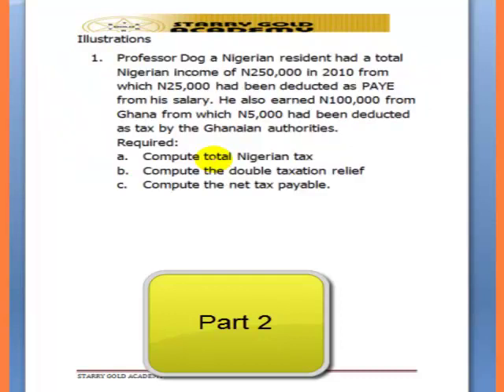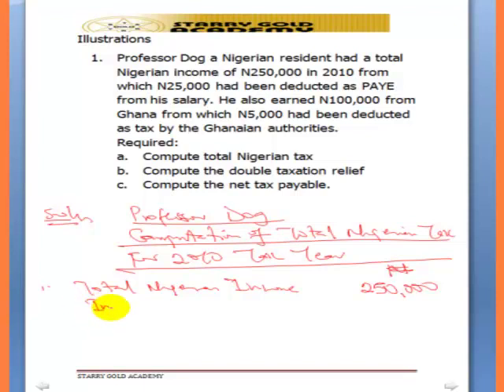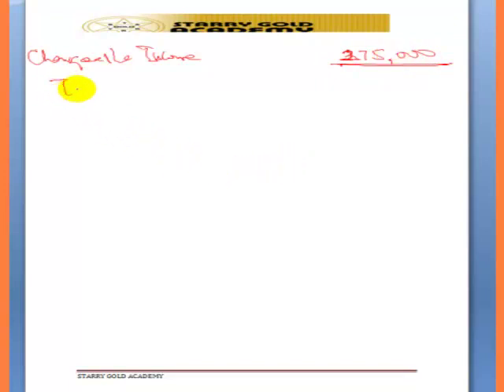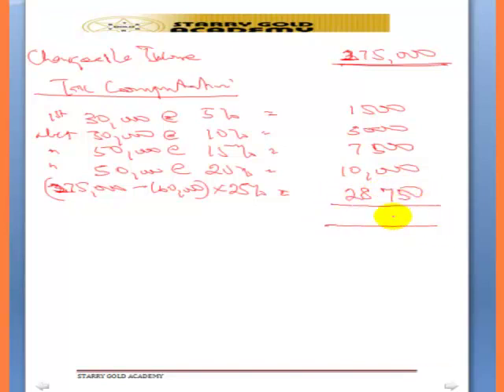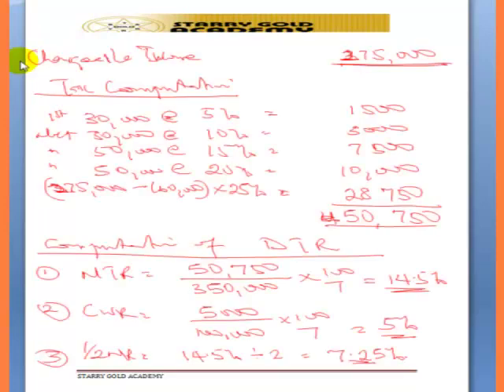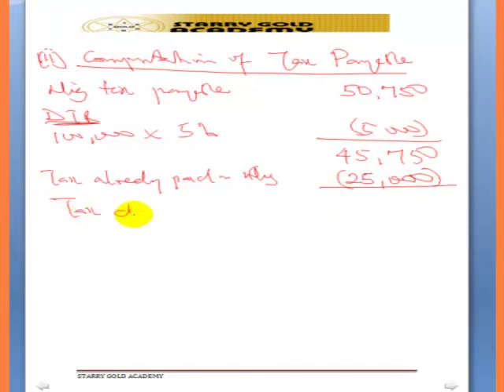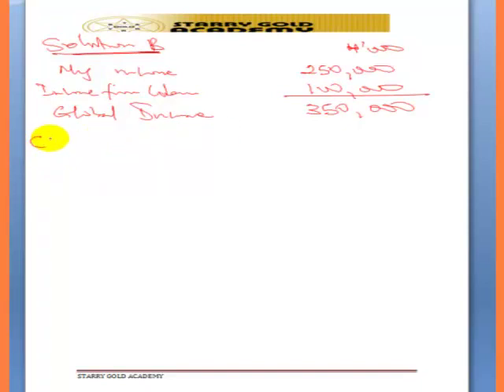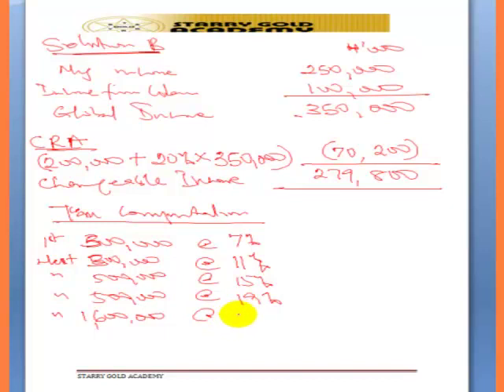CITN - INTERNATIONAL TAX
CITN Video lecture on
INTERNATIONAL TAX - PT2
To get the full video click the link below to chat with admin on Telegram or Call Starry Gold Academy on 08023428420, 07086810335, 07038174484, 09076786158